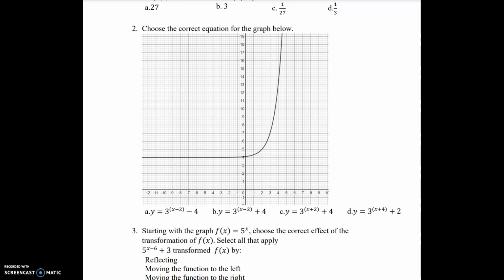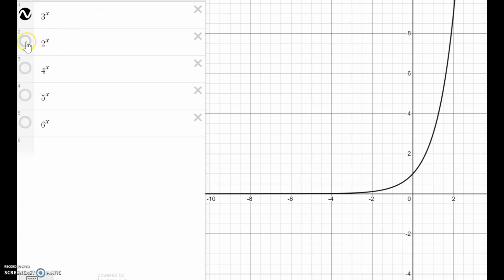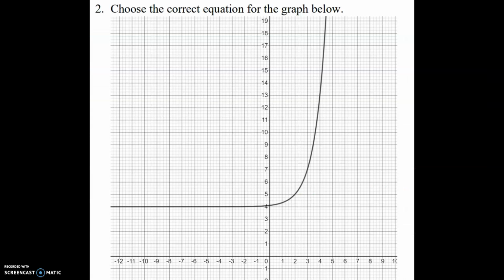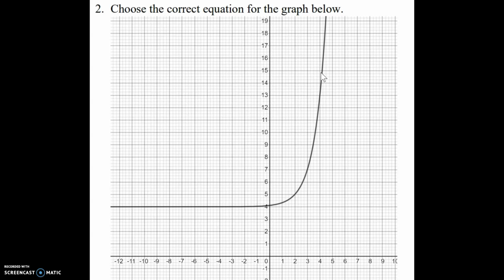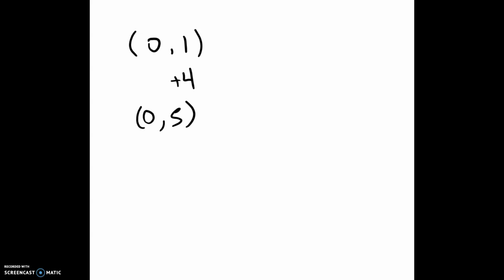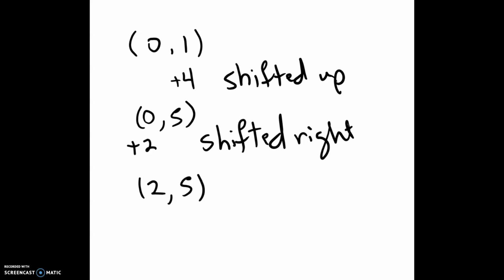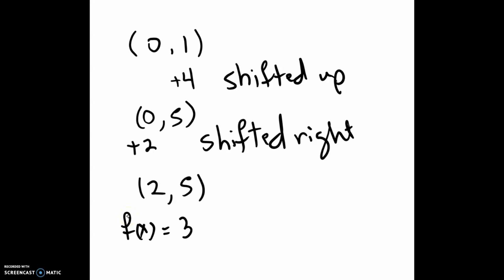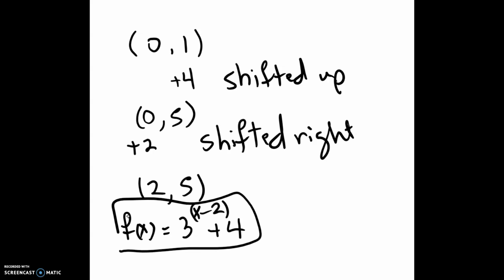Math 110 Practice Exam 3 Q2